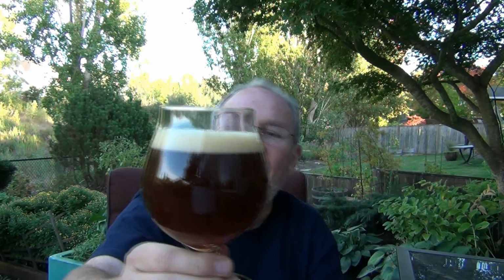Beer Review 375: 2008 Bigfoot Barleywine - 25th Expedition (7 years aged)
2008 Bigfoot Barleywine - 25th Expedition
25th Anniversary of producing Bigfoot Barleywine
Sierra Nevada Brewing Company - Chico, California

Style: American Barleywine
ABV: 9.6%
IBUs: 90